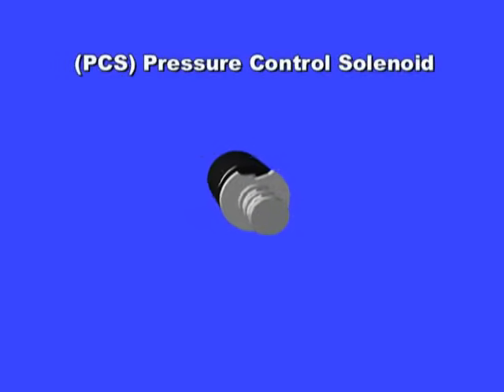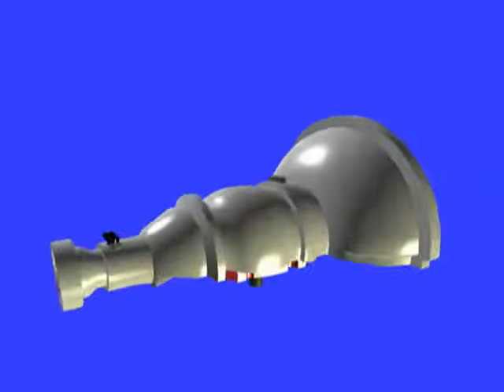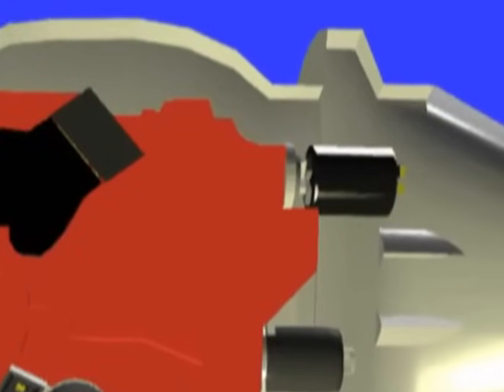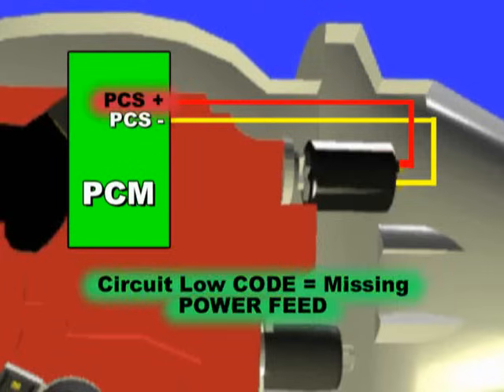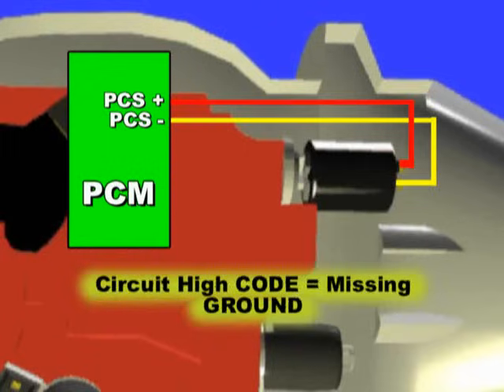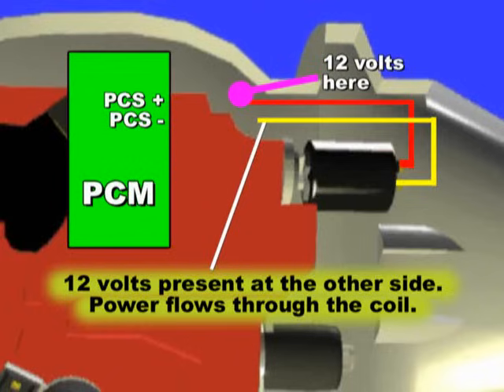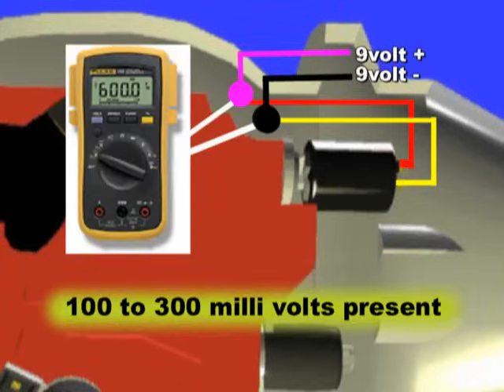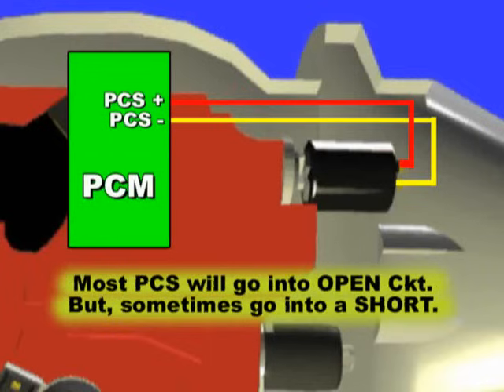Transmission Pressure Control Solenoid (PCS)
GET SOFTWARE

Explains the Transmission Pressure solenoid testing. (note: the following is NOT a sales pitch. We allow all schools and training institutions to use our software free of charge, so long as it is not sold to others. You're encouraged to download our free automotive simulation software for more information.

Amazon Printed-Books & Kindle:

Amazon Video DVDs: